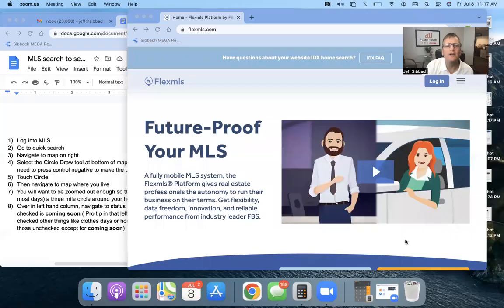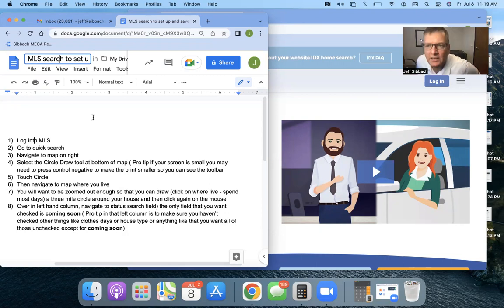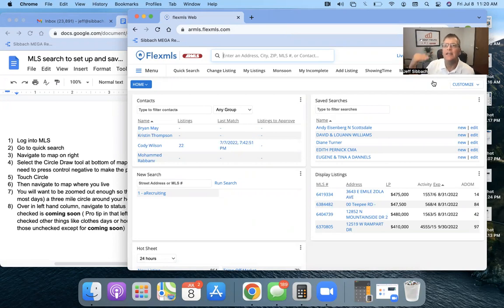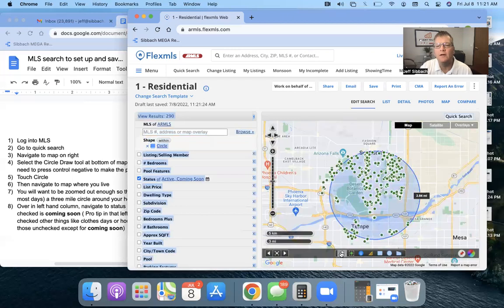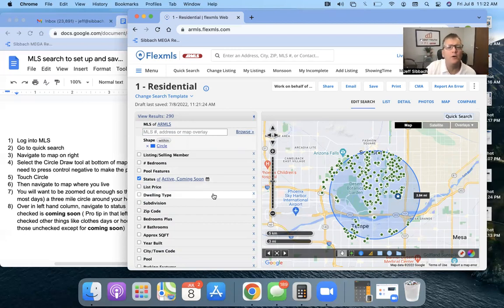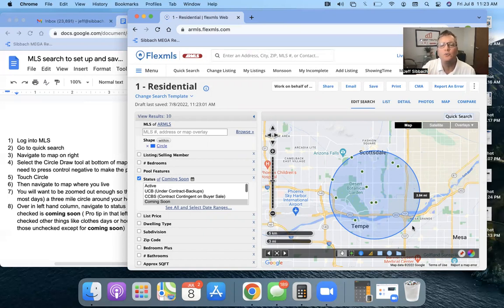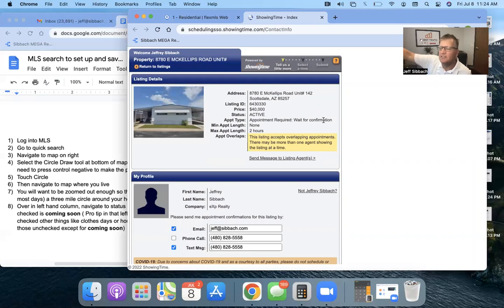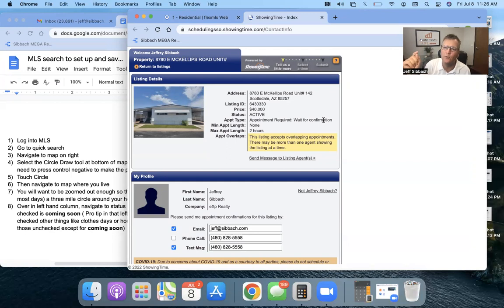New Agents - Step One In Becoming an Area Expert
Jeff Sibbach shows you the exact process to build a saved search in MLS around your house. Most agents want to be known as a local area expert - this is how it begins. Step two is coming next - spoiler alert, you're going to be visiting all the listings in person.

🤔Thinking of getting into real estate or wanting to grow your existing real estate business? Let us help!🤝 We offer FREE training, coaching, and accountability.